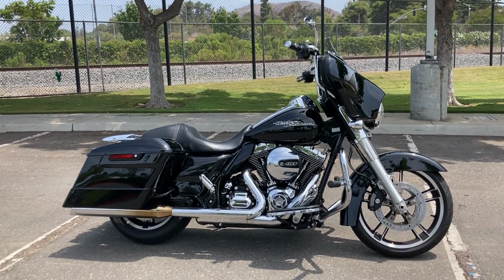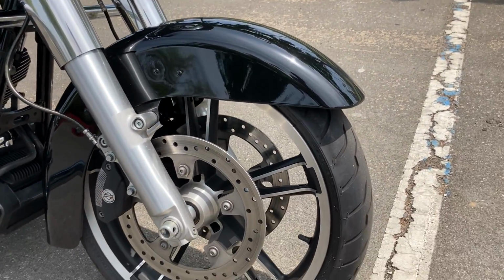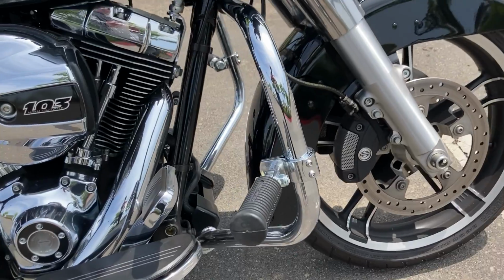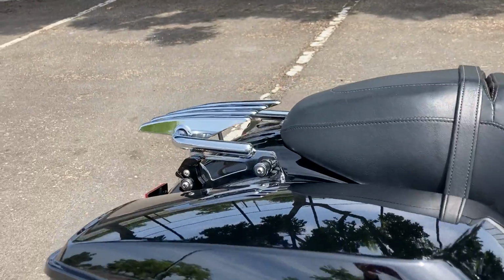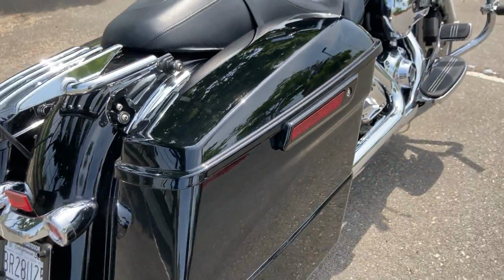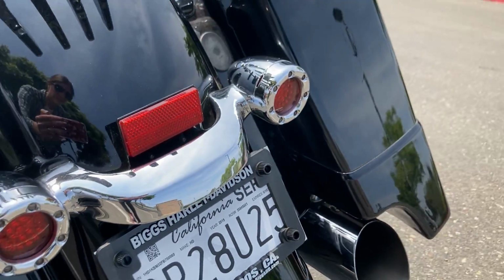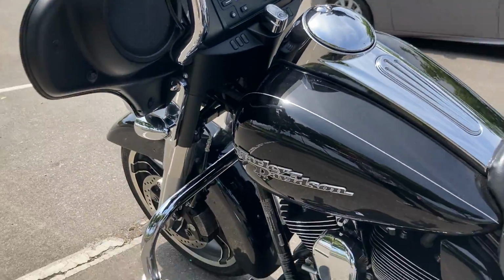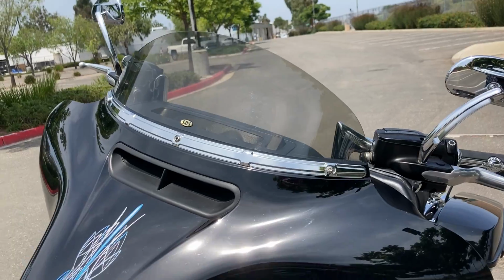2015 Harley-Davidson Street Glide